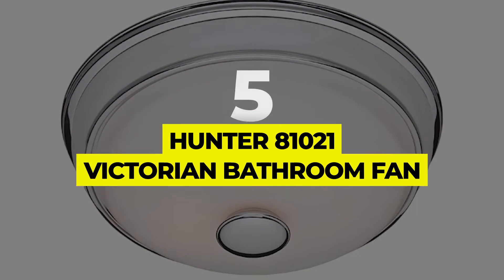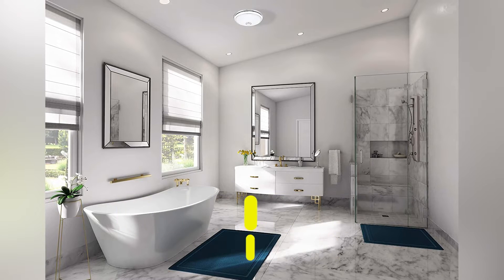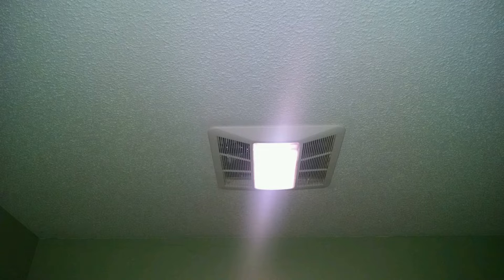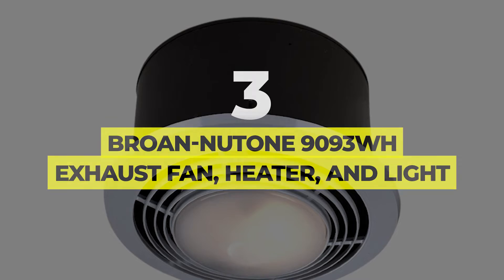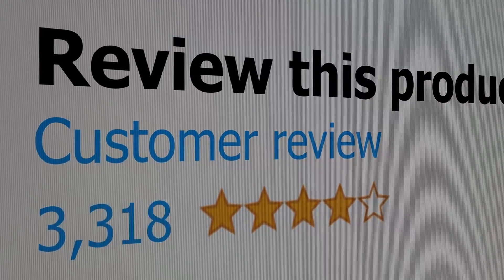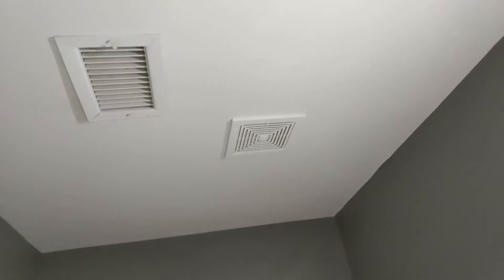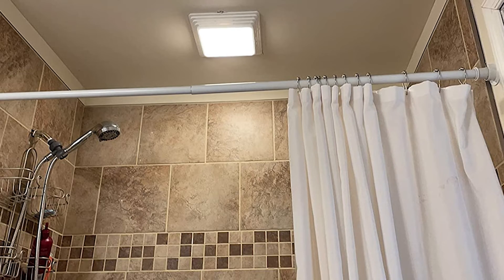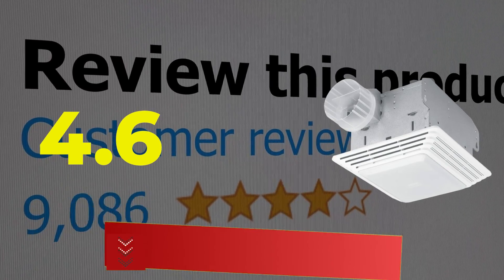The 5 Best Bathroom Fans in 2022 | Ultimate Reviews & Buyer’s Guide!